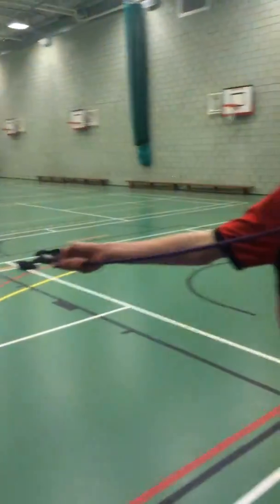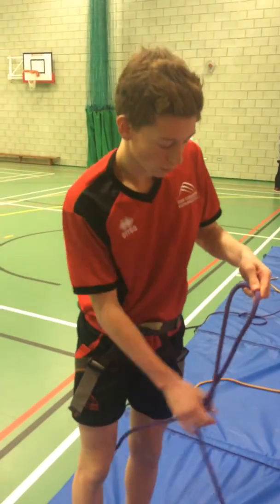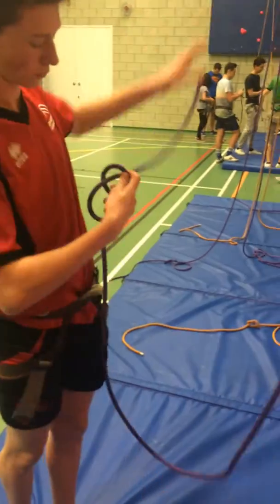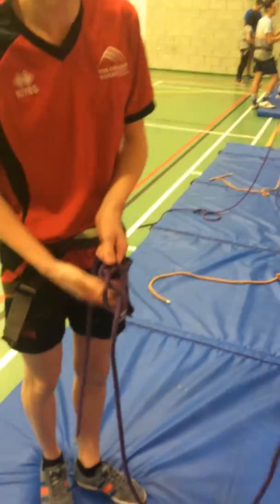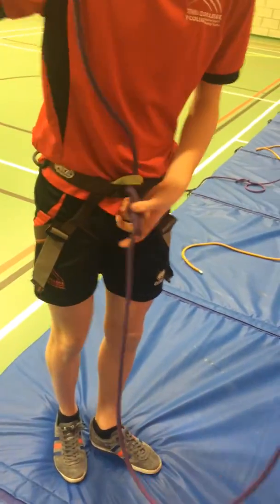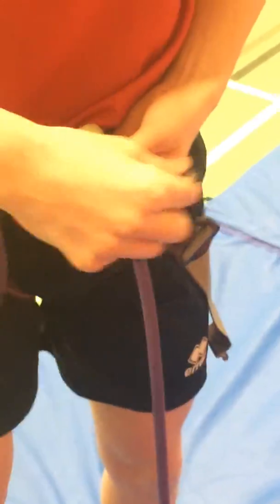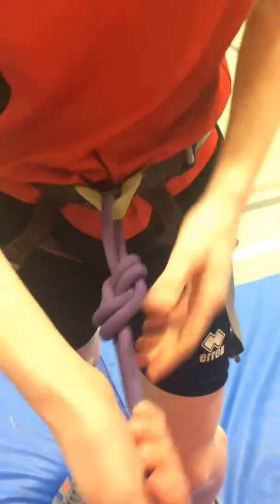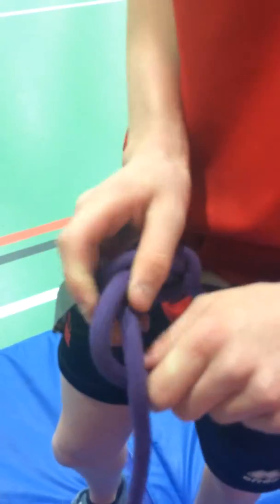Harrison Lewis rethreaded figure of eight climbing rethreaded figure of eight climbing knot